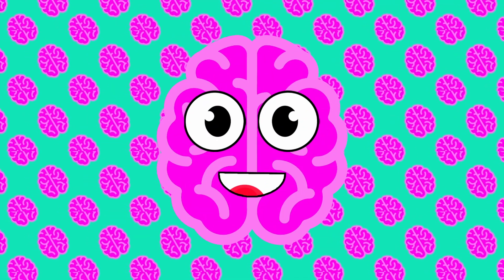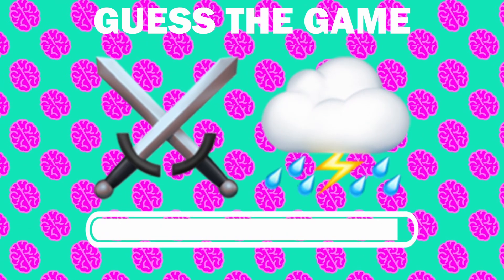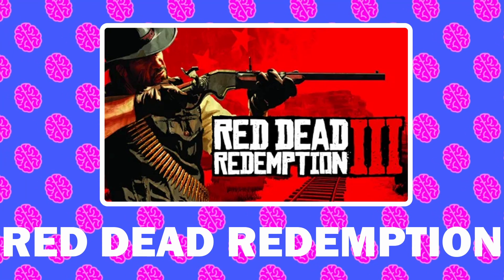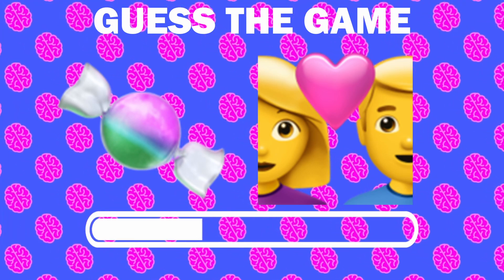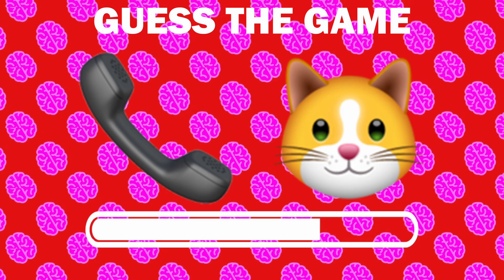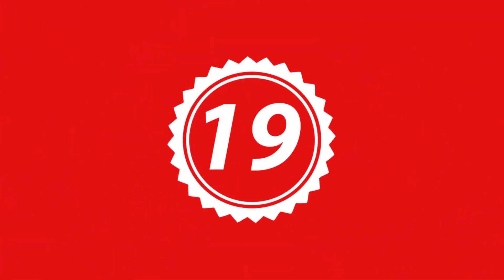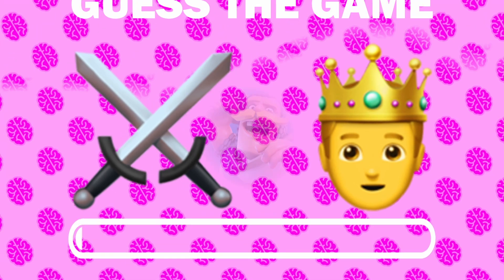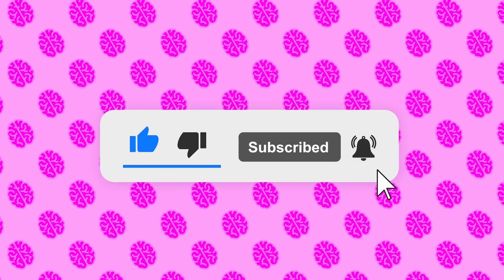Guess the GAME by Emoji!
P.S.: Let me know your opinion about this video!